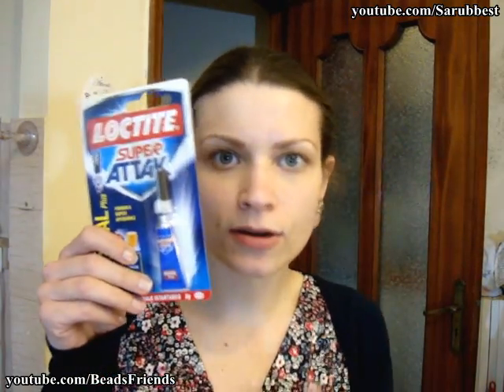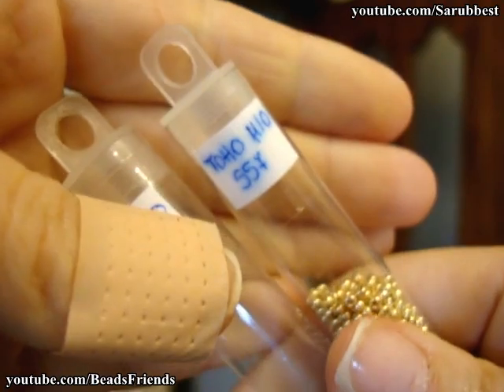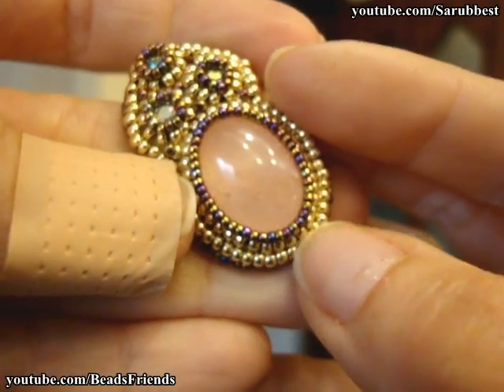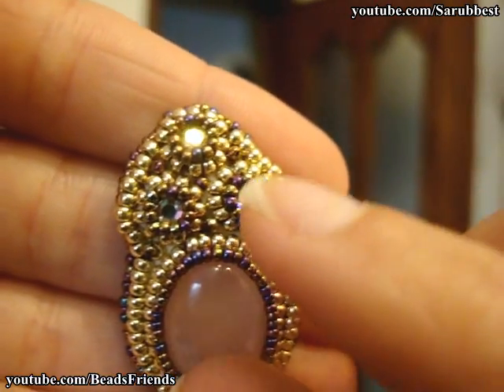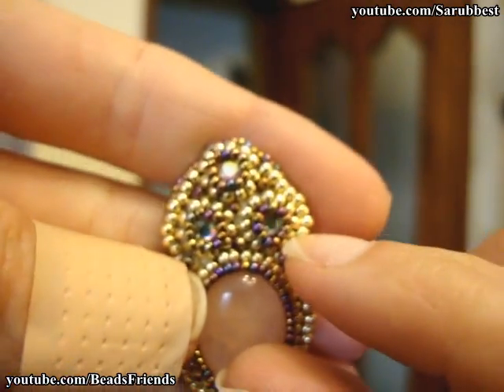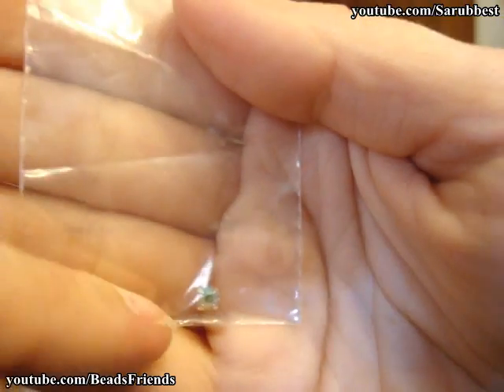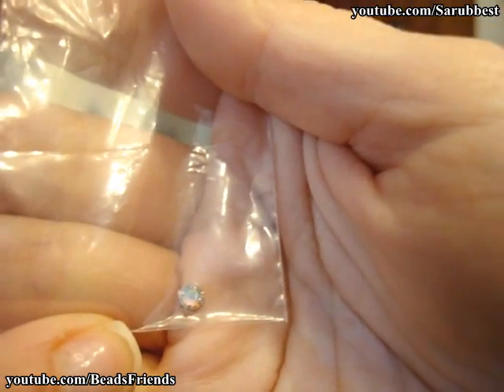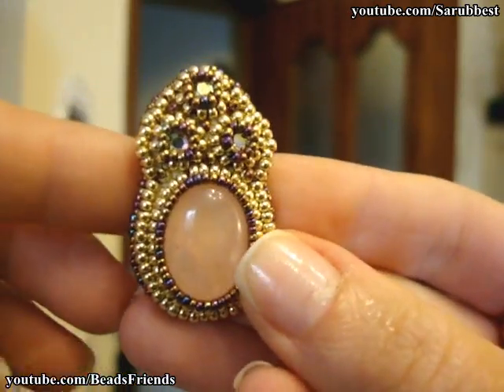BeadsFriends: Beaded Embroidery Earrings - Post earrings with rose quartz and Swarovski strass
In this video I want to show you the last pair of earrings I made. It's an embroidery beadwork that I made using 2 quartz rose oval cabochons size 18x13mm, 6 Swarovski strass size 4mm, Toho seed beads size 11/0 (colour number 557) and Miyuki seed beads size 15/0 (colour number 188). First of all I made a round of gold seed beads all around the cabochon, and I made I second round of seed beads size 15/0. Then I fixed the swarovski strass on the ultra suede, and I sew the gold beads all around my strasses. The set of the strass was really evident, and so I made another round of seed beads size 15/0, to cover the set of the strass. Than I made another round of golden seed beads all around my work, I put the post finding on the back of the earring, and I covered the back part with another piece of ultra suede. The last step was sewing another round of seed beads size 15/0 on the edges of my earrings. For creating these earrings I used the super-glue, it's not a specific glue for embroidery, but I wanted to make a try. When I used super-glue to fix my cabochon on the work, I didn't have any problem (do not use super-glue with swarovski or some other coloured component, because sometimes super-glue eats the colour!!!), but when I used super glue to join the two pieces of ultra suede, the cloth became harder, and the needle didn't pass through the cloth easily. I hope that everything is clear and understandable, see you soon on the next video!